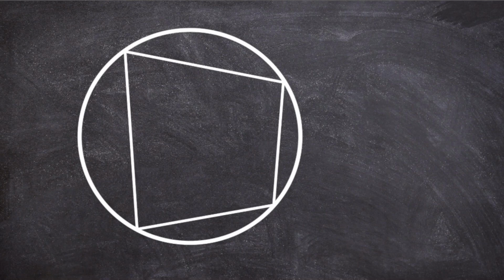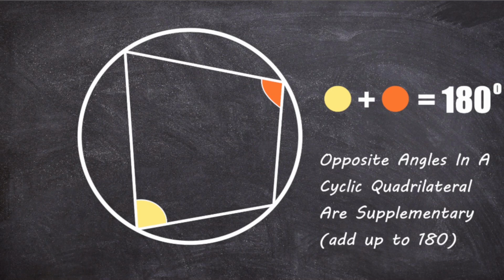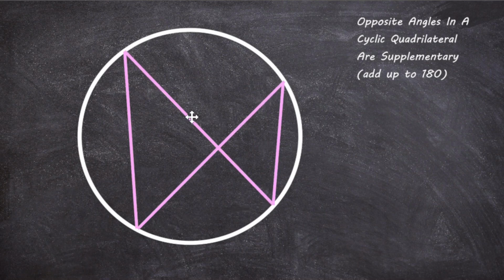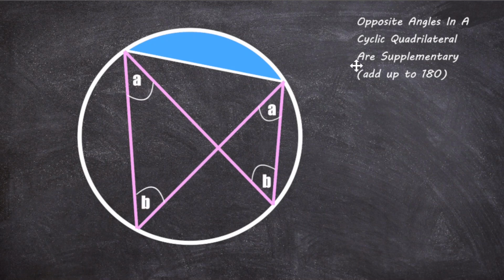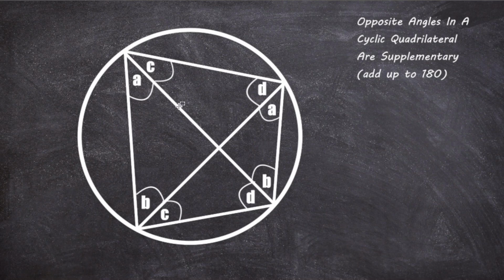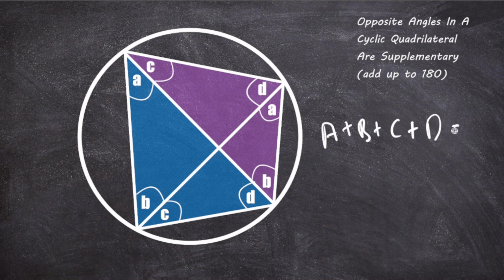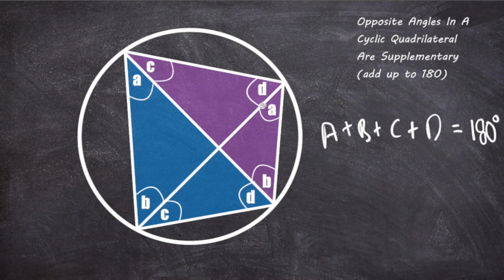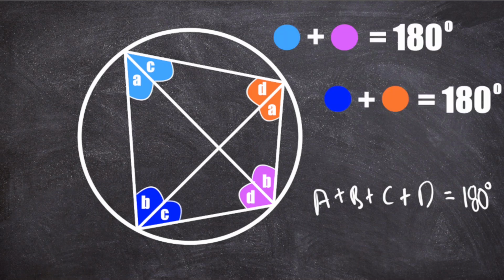Cyclic Quadrilateral Oposite Angles are Supplementary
In this video I discuss the proof that opposite angles in a cyclic quadrilaterals are supplementary (they add up to 180 degrees)

The proof is based on another circle Theorem which I proved in the following video (Angles In The Same Segment Are Equal);

0:00 What is a Cyclic Quadrilateral, and what this video sets out to achieve.
1:15 Setting Up The Proof
1:32 Examining the angles in the first Segment
2:04 Examining the angles in the second Segment
2:46 Examining the angles in the third Segment
3:30 Examining the angles in the fourth Segment
3:56 Angles completed
4:02 Finding the sum of the angles using triangles
5:00 Using the Sum of Angles in the Triangles to Find the sum of opposite angles.